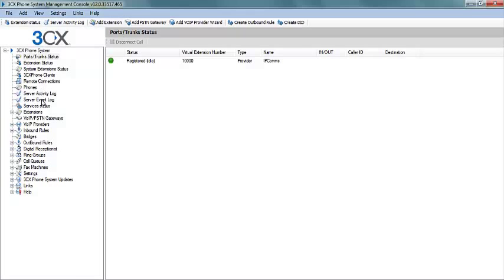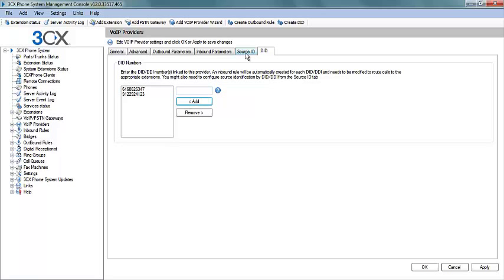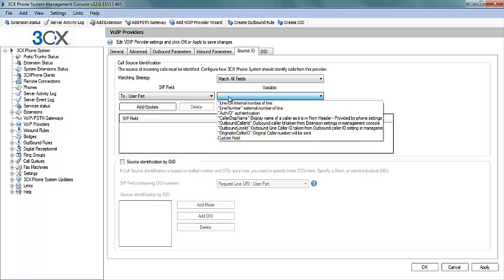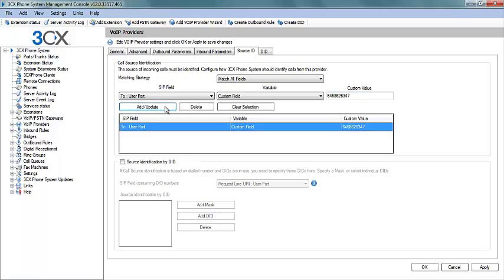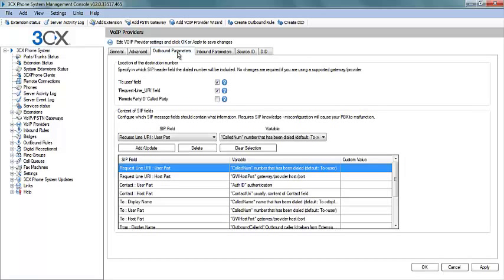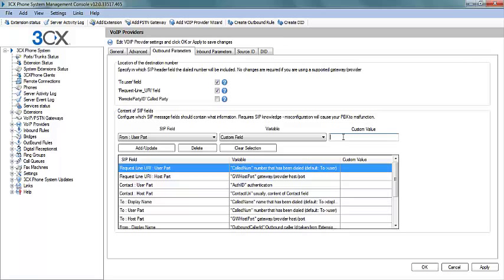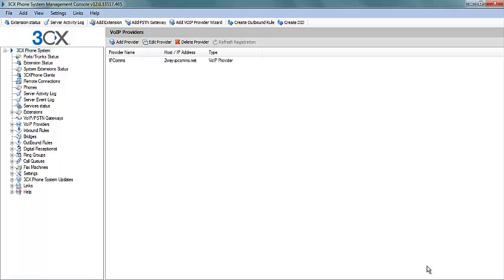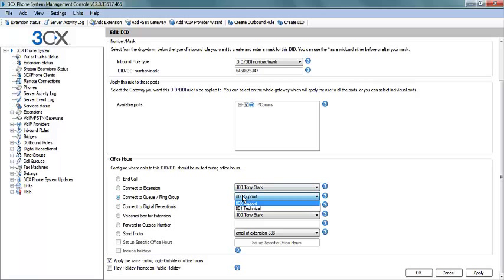3CX PBX: Adding additional DID's and Managing your Caller ID -IPComms (2014)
How to assign multiple DID's and Manage your Caller ID inside the 3CX Phone System for the use of IPComms SIP Trunks.

So if you have any questions regarding trunk configuration, FreeDID setup, or any other topic and would like to have them answered, let us know.

3CX, 3CX Phone System for Windows and the 3CX logo are trademarks of 3CX Ltd.